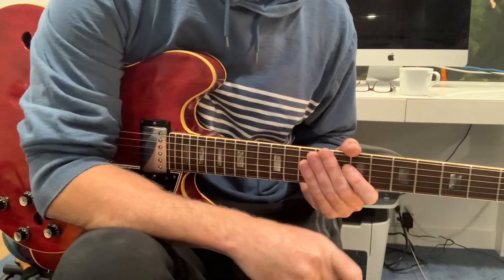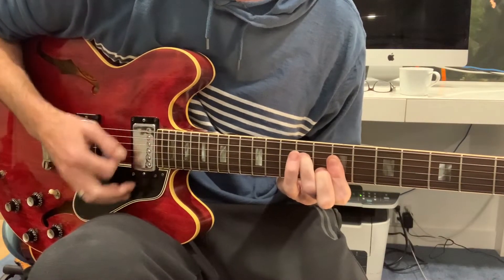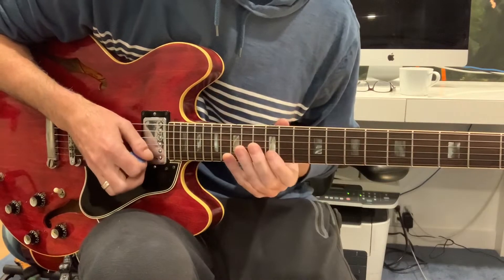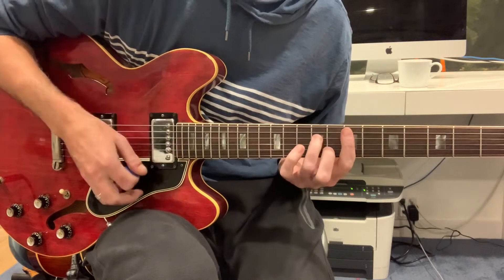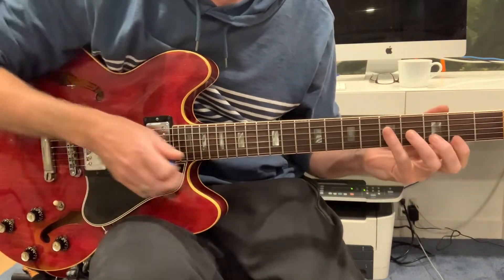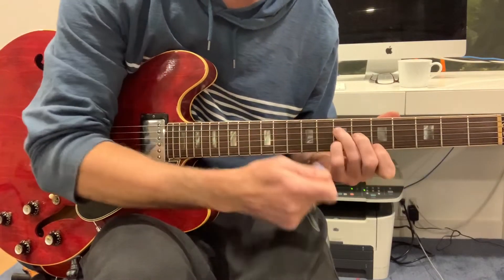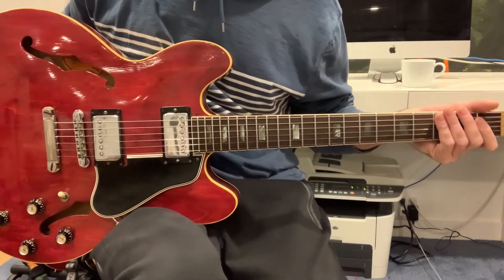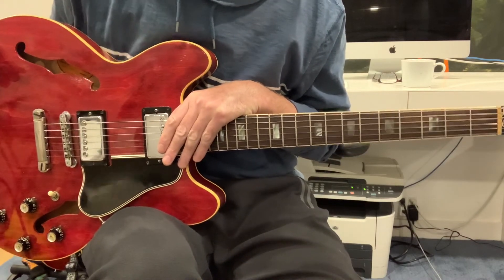Jacksnax: Queen Jane Approximately Solo & Lesson Dylan/Grateful Dead 💀⚡️🍄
My take on how to solo over the Dylan/Dead classic.

Take care✌🏻🍄🌹🥰⚡️💀